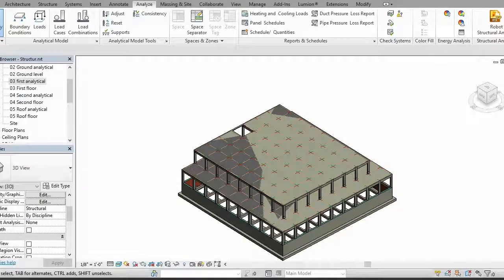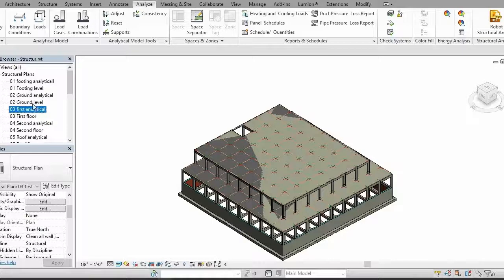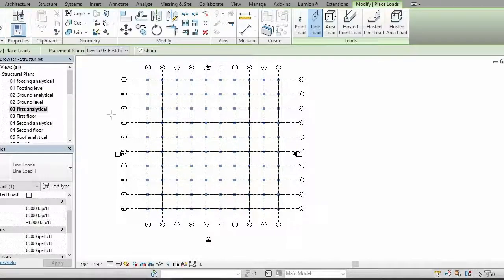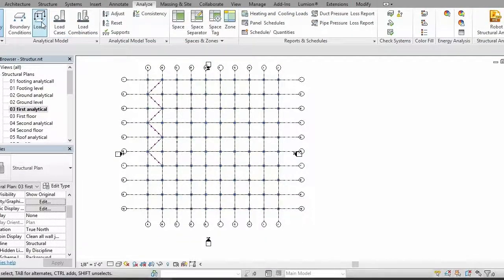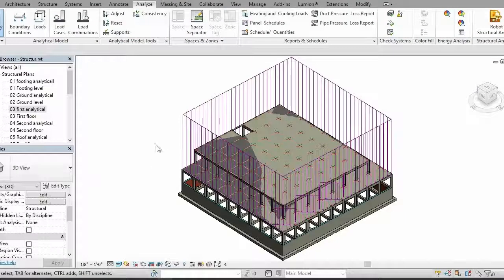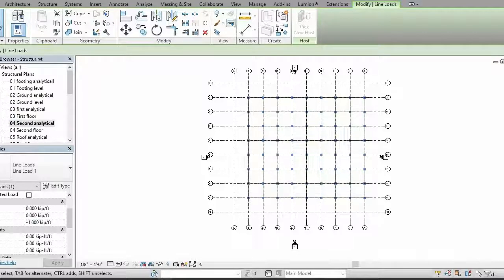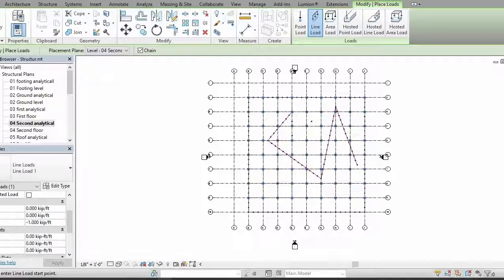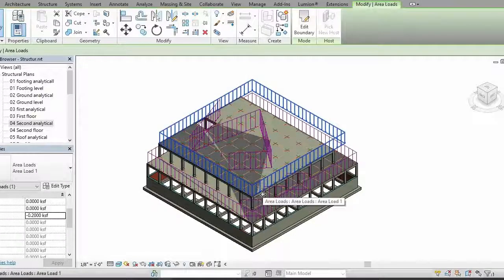How to apply dead or gravity load in revit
After creating your structure loads are applied on them to see the its capapbilities.